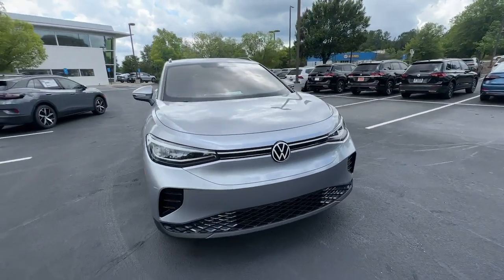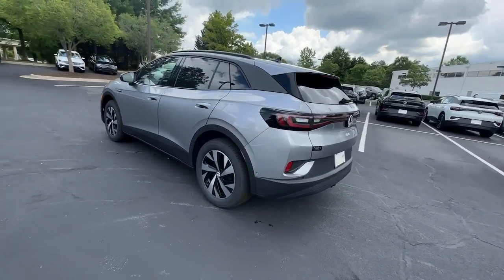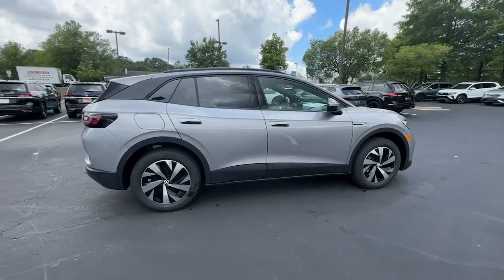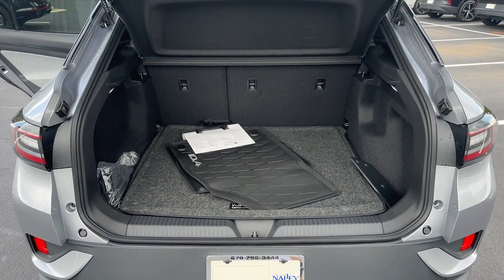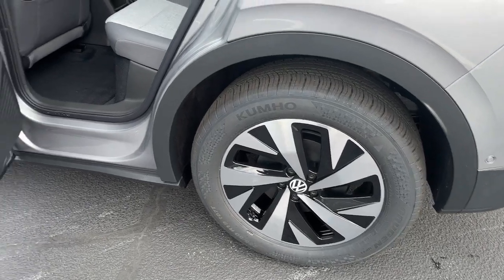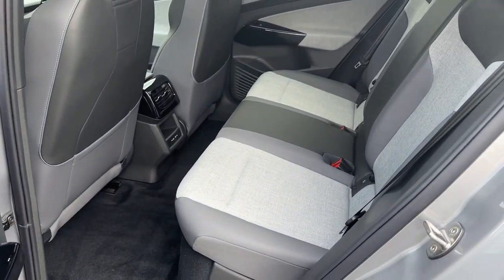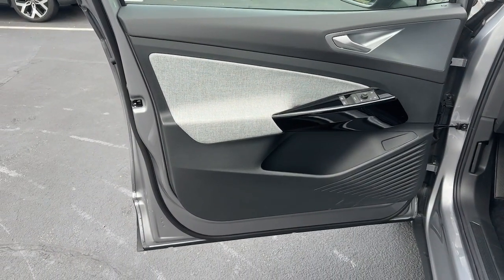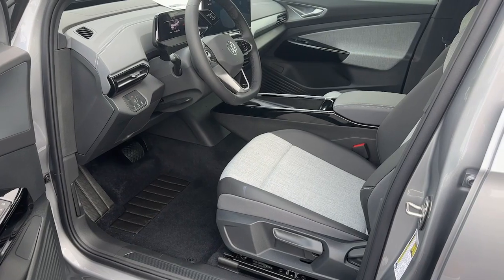2023 Volkswagen ID.4 Alpharetta, Roswell, Johns Creek, Marietta, Sandy Springs, GA NVA230665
Silver Mist Metallic New 2023 Volkswagen ID.4 Pro available in Alpharetta, Georgia at Nalley VW of Alpharetta. Servicing the Roswell, Johns Creek, Marietta, Sandy Springs, GA area.

Recent Arrival! 2023 Volkswagen ID.4 Silver Mist Metallic Pro AWD New for 2020 4 year / 50,000 mile limited warranty standard on most new 2020 Volkswagen models.104/93 City/Highway MPGCheck out Clicklane at nalleyvw.com for 100% online car buying! Fast and simple with delivery straight to your home. Contact our internet department for more information.
RUBBER MATS KIT  -inc: All-weather mats (set of 4)  Heavy Duty Trunk Liner w/VW CarGo Blocks,AUTO-DIMMING REARVIEW MIRROR W/HOMELINK CONNECT  -inc: electronic compass and HomeLink garage door opener (includes 4-year HomeLink Connect subscription; requires acceptance of terms; visit connect.homelink.com for details),GRAY W/BLACK BOLSTERS  CLOTH SEATING SURFACES  -inc: leatherette bolsters,SILVER MIST METALLIC,Electric Motor,All Wheel Drive,Tow Hitch,Power Steering,ABS,Front Disc/Rear Drum Brakes,Brake Assist,Aluminum Wheels,Tires - Front Performance,Tires - Rear Performance,Heated Mirrors,Power Mirror(s),Integrated Turn Signal Mirrors,Rear Defrost,Privacy Glass,Intermittent Wipers,Variable Speed Intermittent Wipers,Rain Sensing Wipers,Rear Spoiler,Power Door Locks,Daytime Running Lights,Automatic Headlights,LED Headlights,Automatic Highbeams,AM/FM Stereo,Navigation System,Satellite Radio,MP3 Player,Bluetooth Connection,Auxiliary Audio Input,HD Radio,WiFi Hotspot,Smart Device Integration,Requires Subscription,Steering Wheel Audio Controls,Bucket Seats,Heated Front Seat(s),Pass-Through Rear Seat,Rear Bench Seat,Adjustable Steering Wheel,Trip Computer,Power Windows,Keyless Entry,Power Door Locks,Keyless Start,Keyless Entry,Power Door Locks,Cruise Control,Adaptive Cruise Control,Climate Control,Multi-Zone A/C,A/C,Cloth Seats,Premium Synthetic Seats,Auto-Dimming Rearview Mirror,Driver Vanity Mirror,Passenger Vanity Mirror,Driver Illuminated Vanity Mirror,Passenger Illuminated Visor Mirror,Cargo Shade,Keyless Start,Power Windows,Power Door Locks,Trip Computer,Immobilizer,Cruise Control Steering Assist,Traction Control,Stability Control,Traction Control,Front Side Air Bag,Telematics,Requires Subscription,Automatic Parking,Blind Spot Monitor,Lane Departure Warning,Lane Keeping Assist,Lane Departure Warning,Front Collision Mitigation,Rear Collision Mitigation,Tire Pressure Monitor,Driver Air Bag,Passenger Air Bag,Front Head Air Bag,Rear Head Air Bag,Passenger Air Bag Sensor,Child Safety Locks,Back-Up Camera